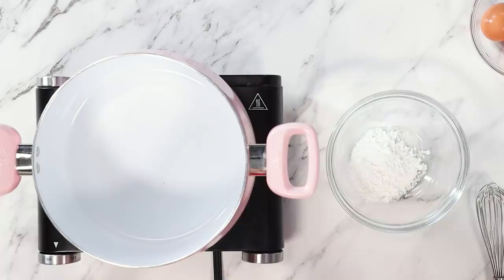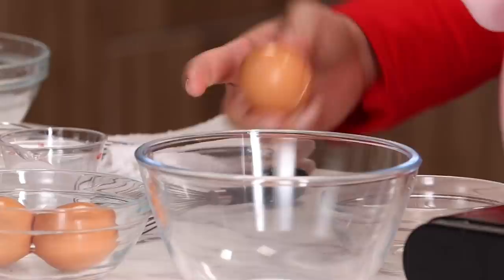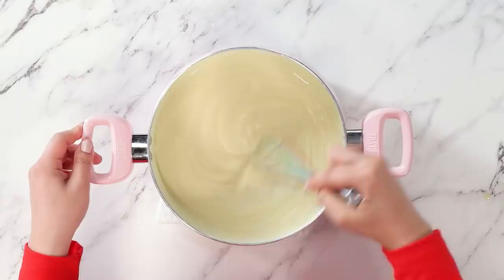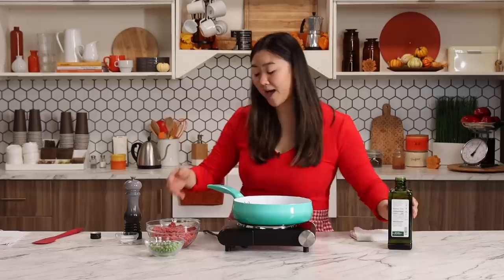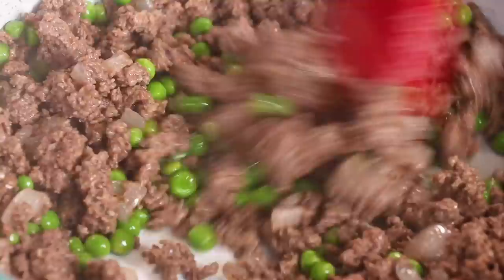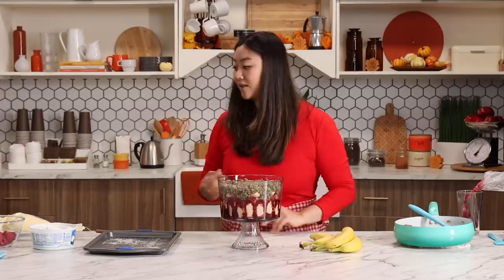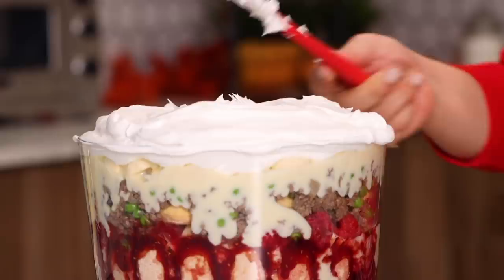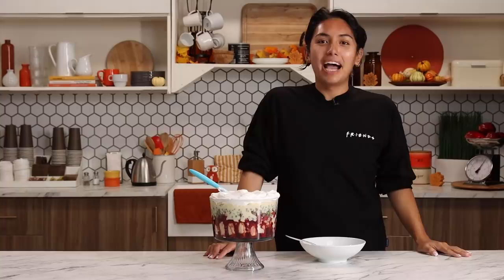I Tried To Make The Famous Thanksgiving Trifle From Friends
Beef dessert? "What's not to like? Custard good, jam good, meat good!" Would you down it like Joey?

MUSIC

STILLS
Trifle Icon on Transparent Background
bortonia/Getty Images
Shepherd pie line icon
SurfUpVector/Getty Images
background Distorted glitch TV. Descendant network. Digilal No signal.
BNMK0819/Getty Images
Friends
NBC/Getty Images
Friends
NBC/Getty Images